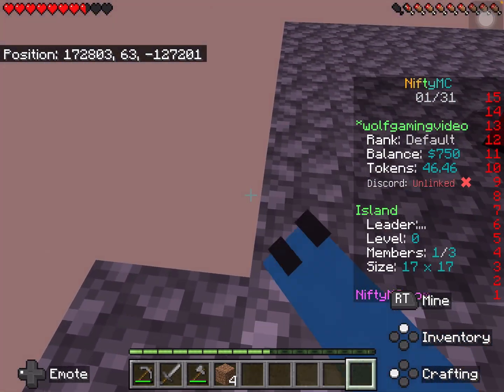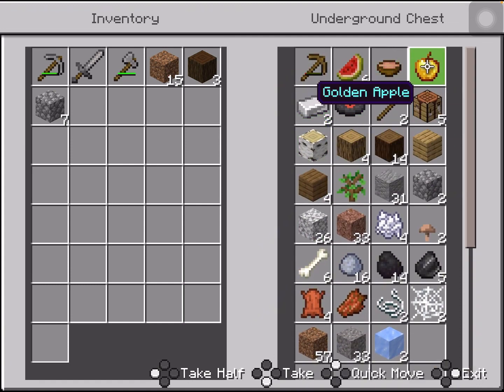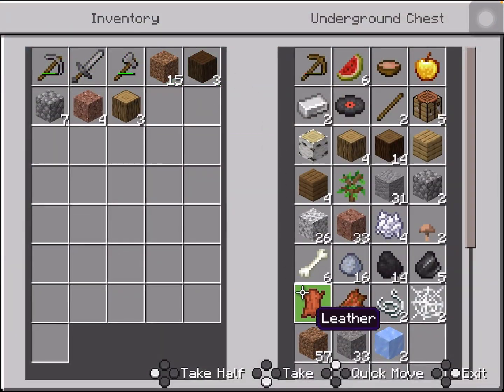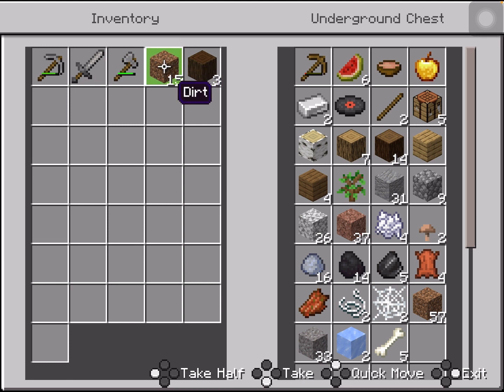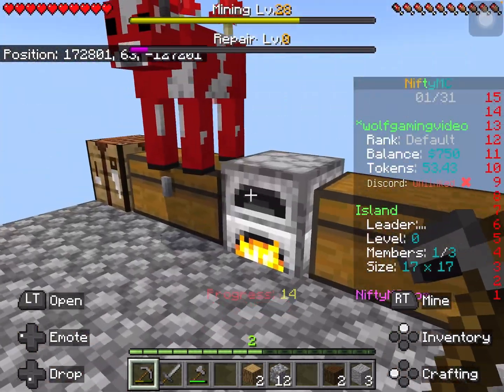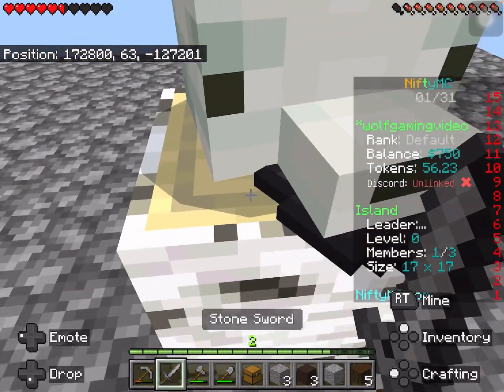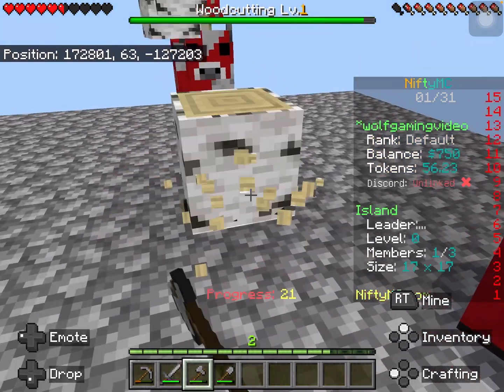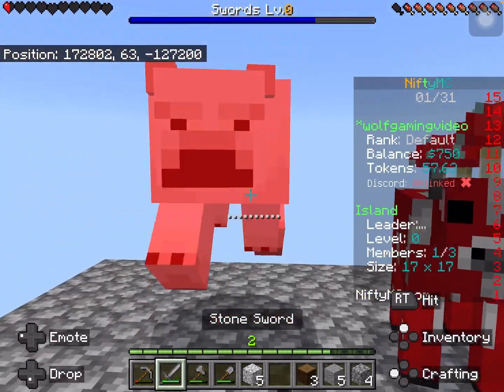Minecraft one block episode two